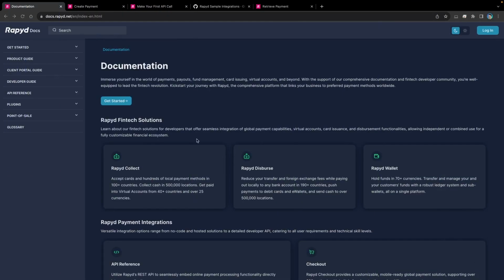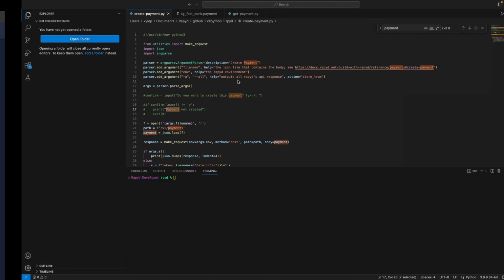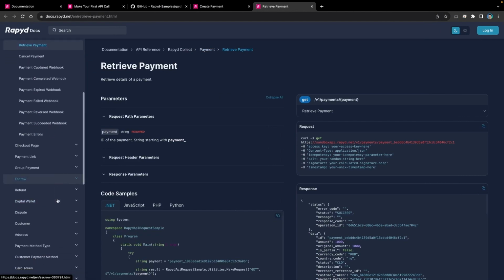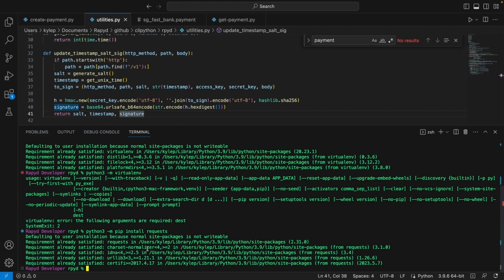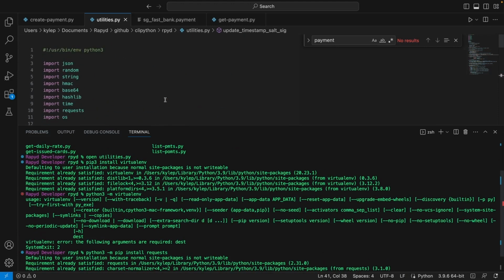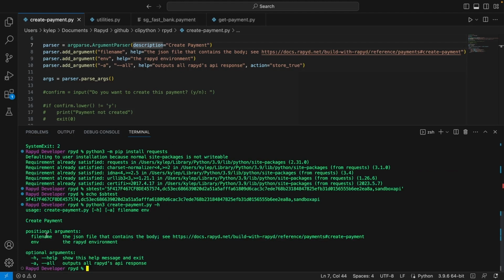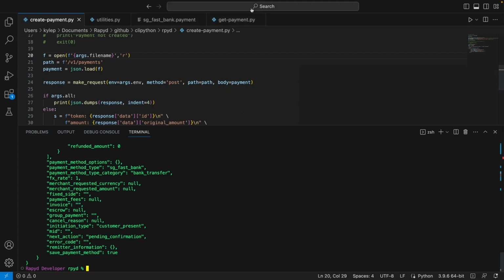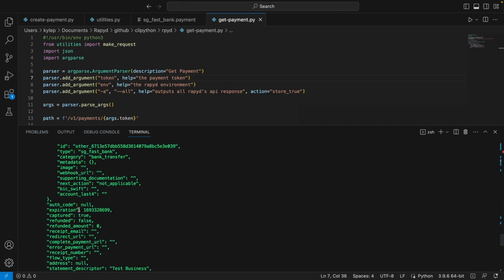Rapyd Bytes: Python CLI Create Payment and Retrieve Payment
In this video, you'll learn how to connect with the Rapyd API using Python. Follow along as make a payment request in Python and retrieve the payment with the payment ID.

00:00 Overview
00:42 Documentation - Get Started
01:15 Github - Python CLI Repository
01:34 Documentation - Create Payment
01:57 Documentation - Retrieve Payment
02:05 Demo - Python Files
04:15 Demo - Setup Environment
05:42 Demo - Grab API Keys and Setup Variables
08:00 Python - Create Payment
09:58 Python - Retrieve Payment
11:10 Recap & Outro